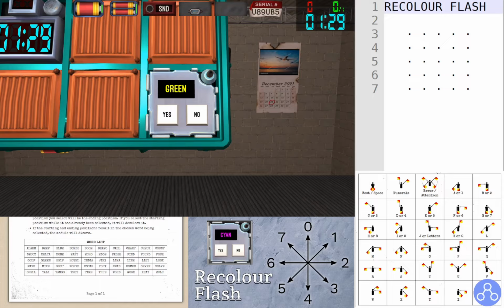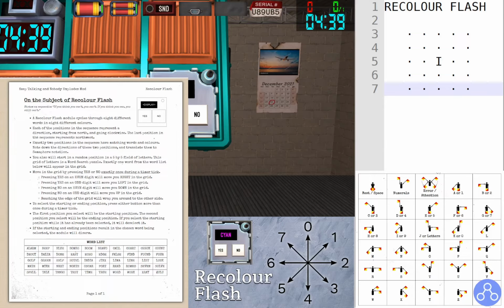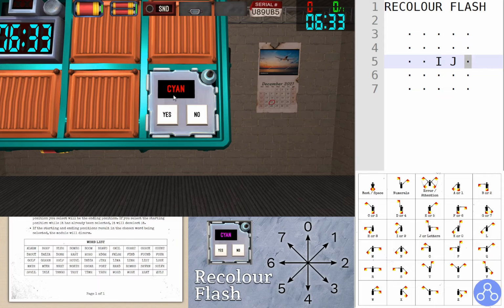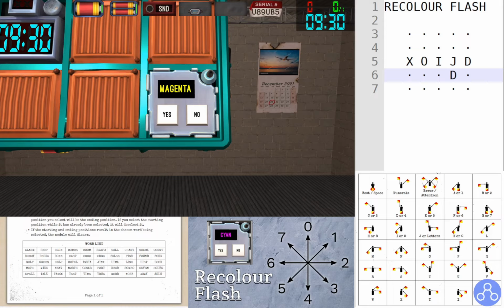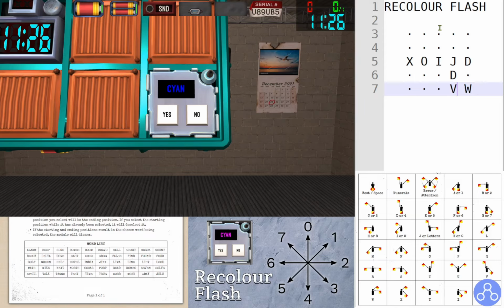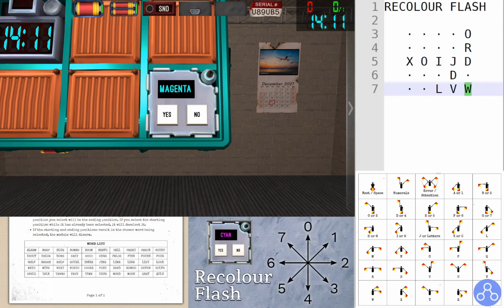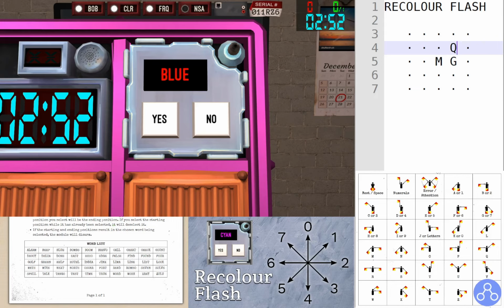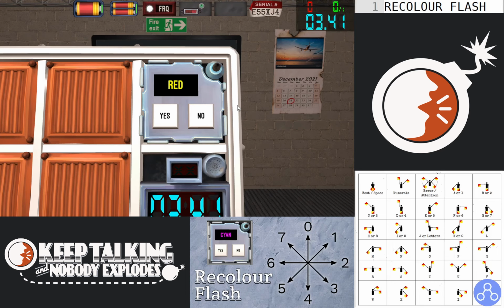[OBSOLETE] KTANE - How to - Recolour Flash (old version)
Tutorial video for the old version of the “Recolour Flash” module in Keep Talking and Nobody Explodes. The module has since been replaced with a new redesign, making this tutorial obsolete.